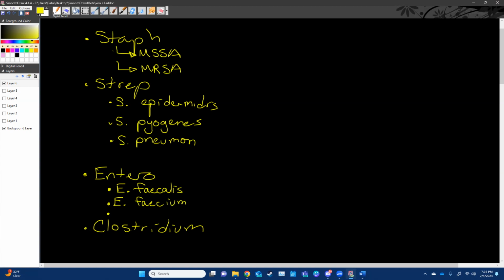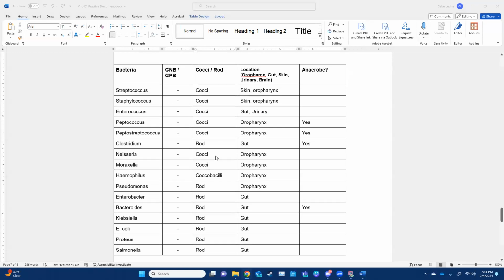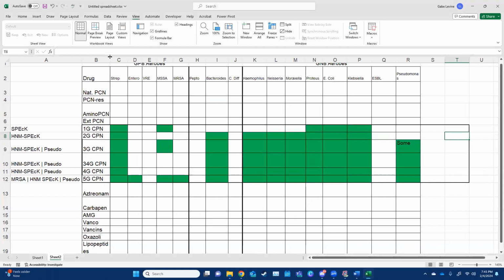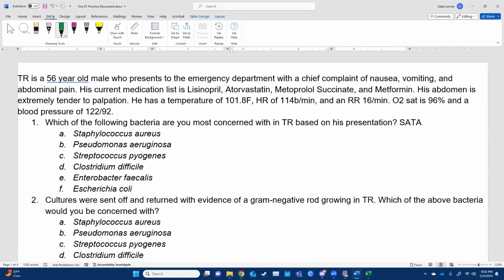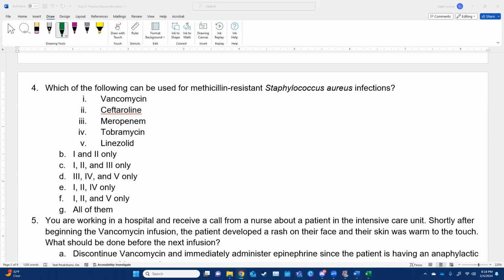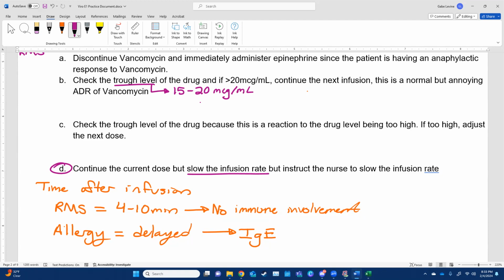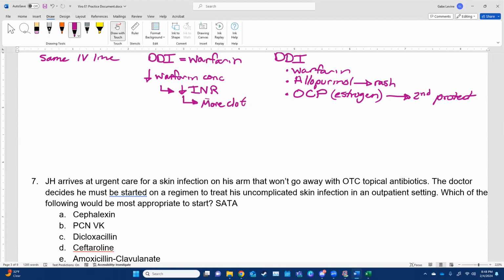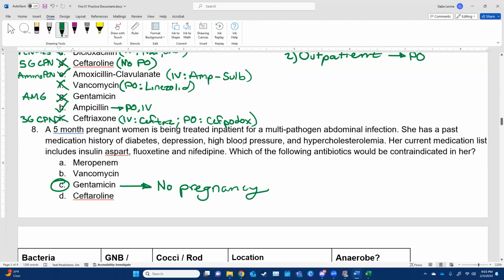Viro E1 - Review of antibiotics and bacteria